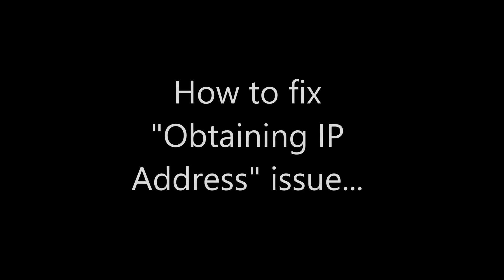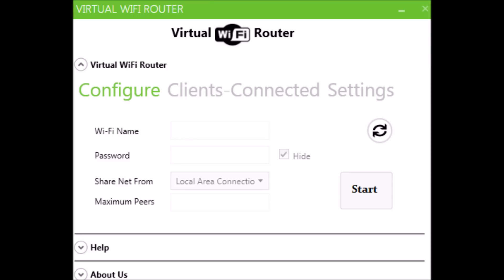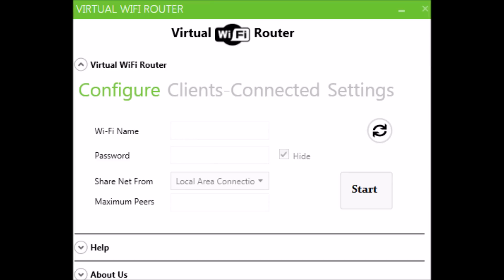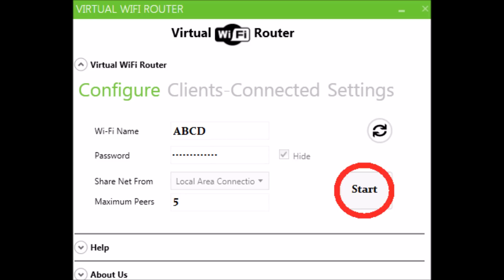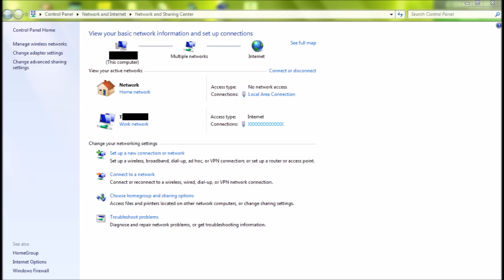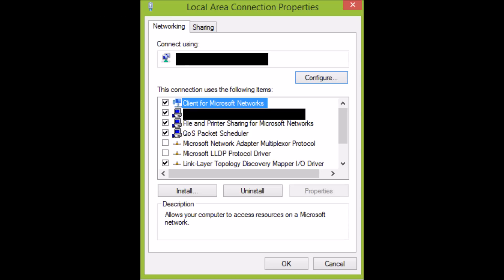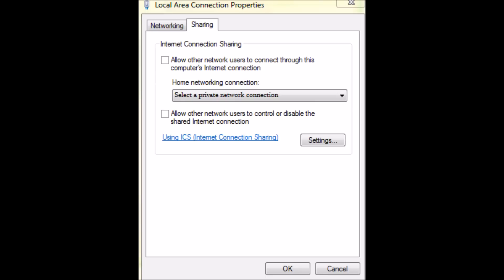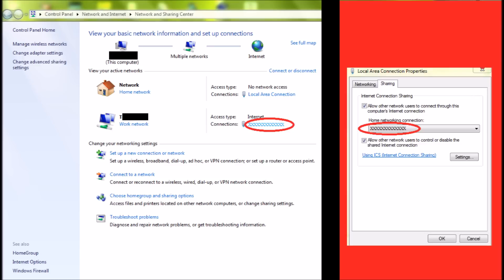How to Fix Obtaining IP Address Problem in Android with WiFi?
It worked for me,hope it will work for you too.